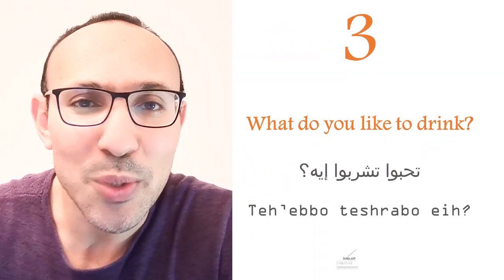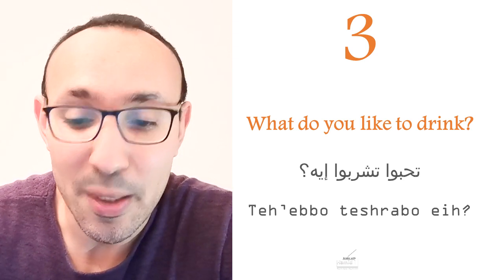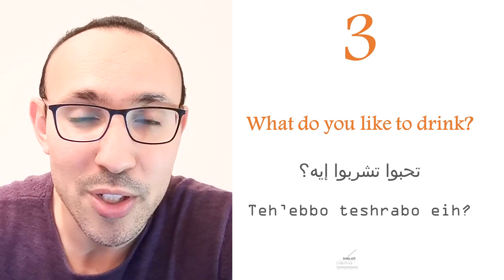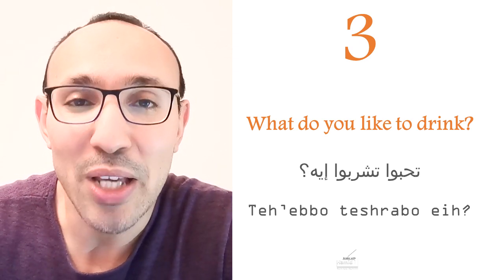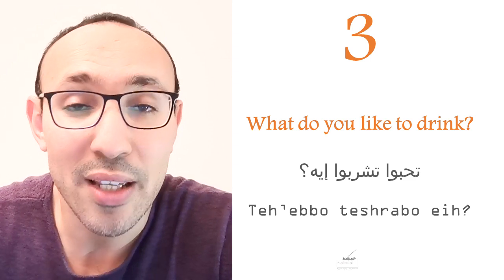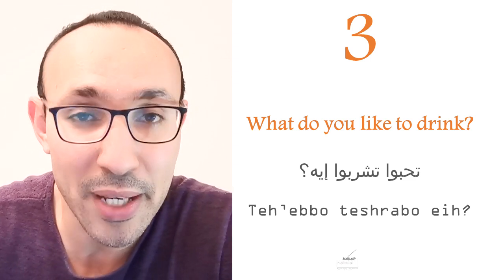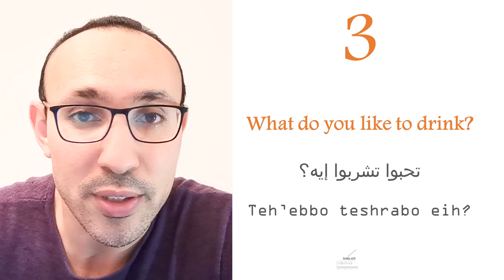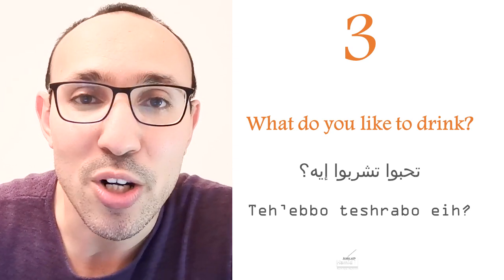Learn Egyptian Arabic: 15 Essential Egyptian Arabic Phrases for Gatherings (An Inclusive Guide)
15 Essential Egyptian Arabic Phrase for Gatherings: An Inclusive Guide